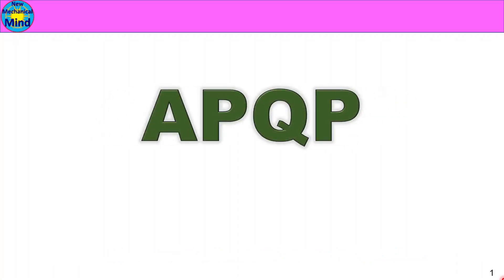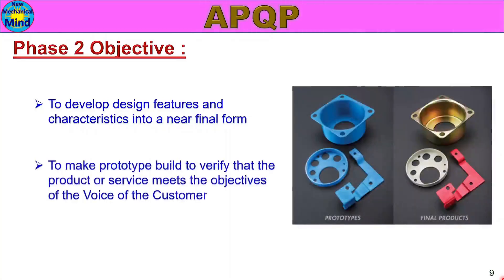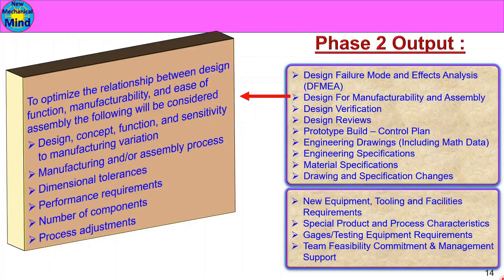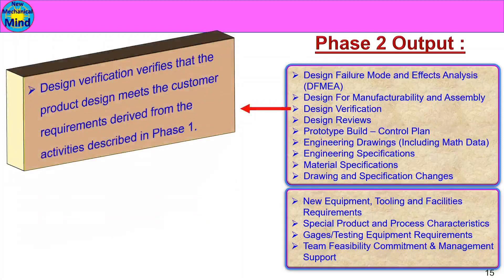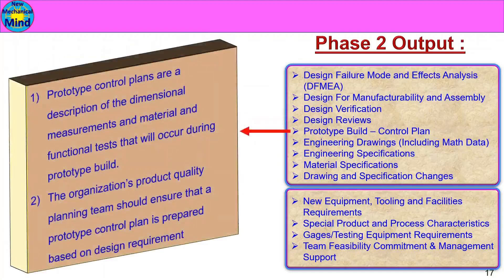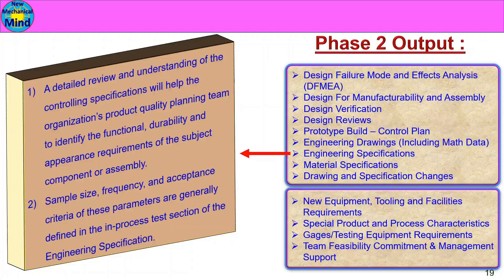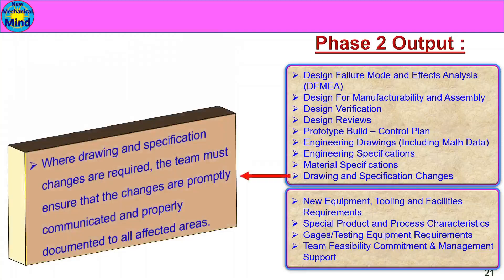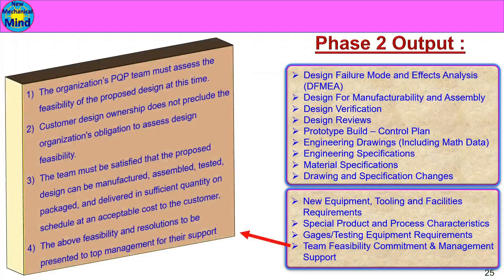What is APQP | Part-4 | Advanced Product Quality Planning | in tamil | new mechanical mind